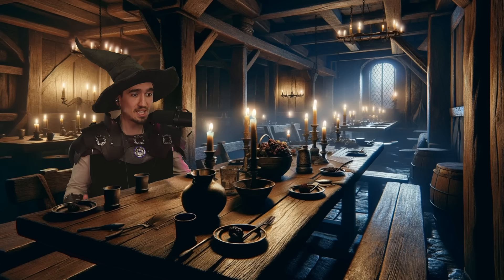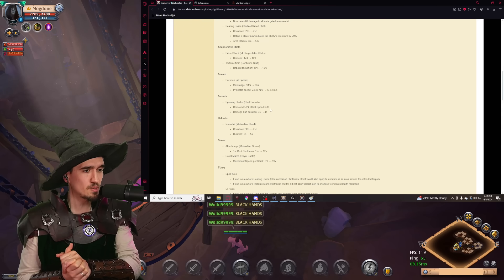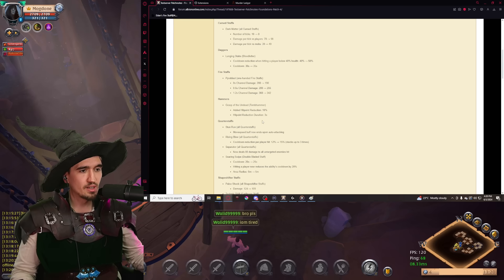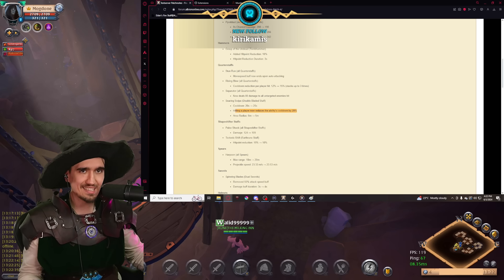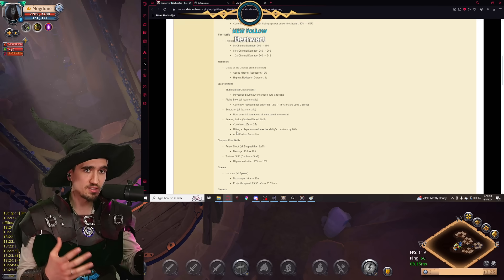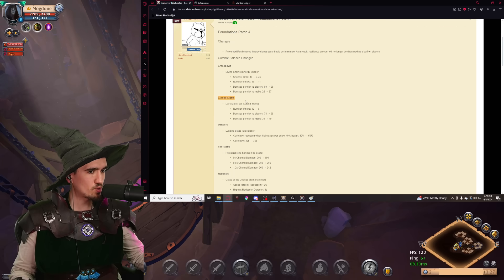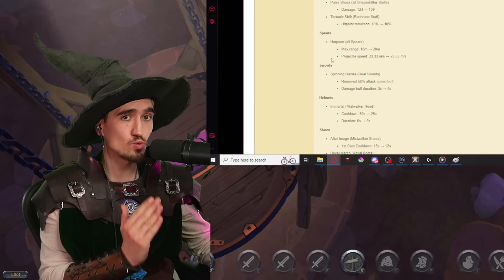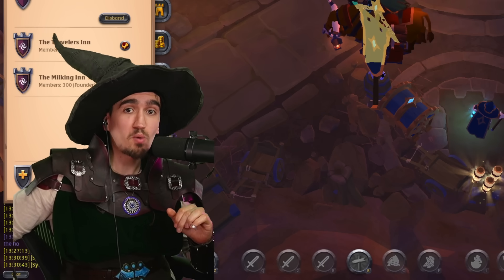The New Patch TOTALLY DESTROYED The Meta - Albion Online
Discover the ultimate strategies for mastering Albion Online in 2024! This detailed guide covers everything from the most effective ways to earn silver in Corrupted Dungeons to mastering the latest meta with our March 2024 tier list. Whether you're solo tracking for fame and profit or engaging in intense guild battles with the newest Crystal Raiders update, this channel is your go-to resource for all things Albion.